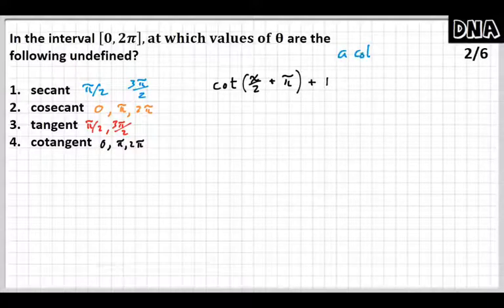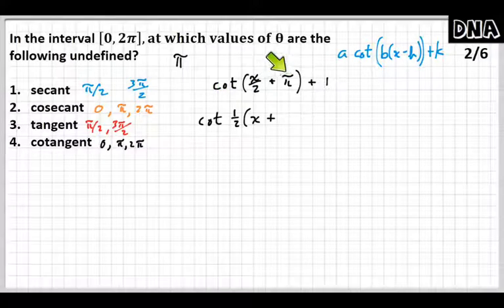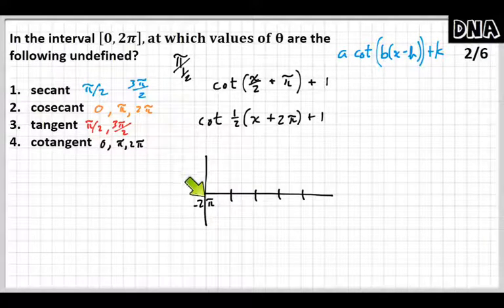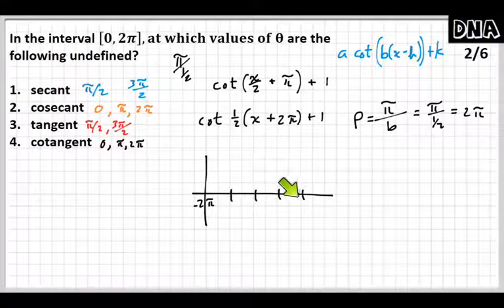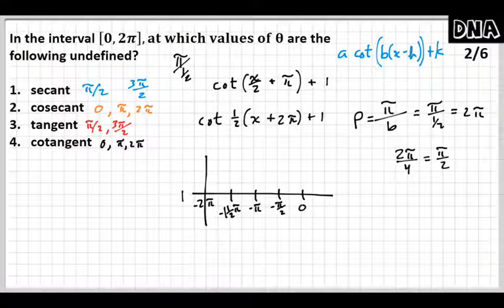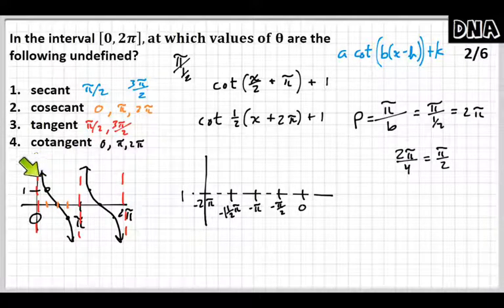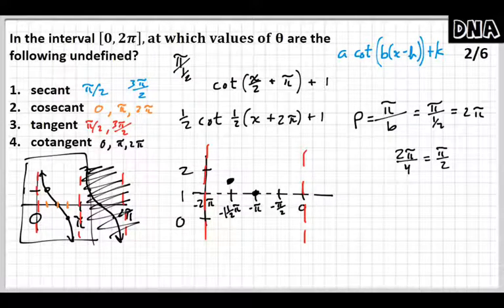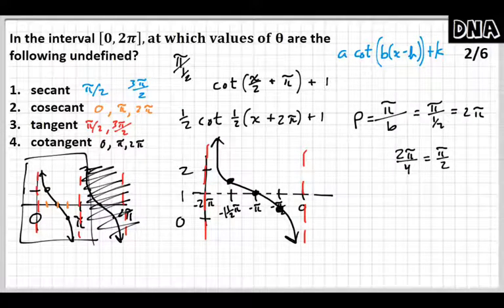graphing cit with cheat graph